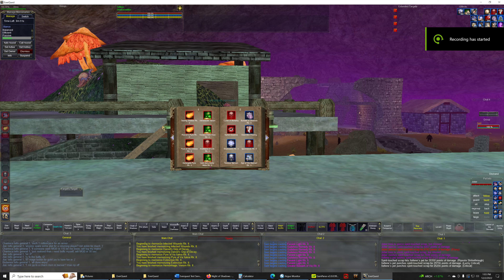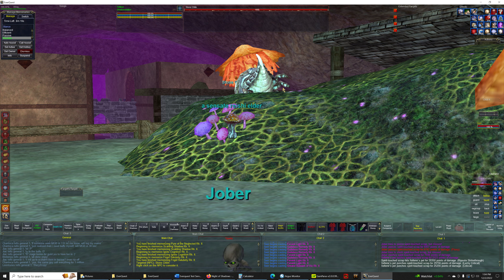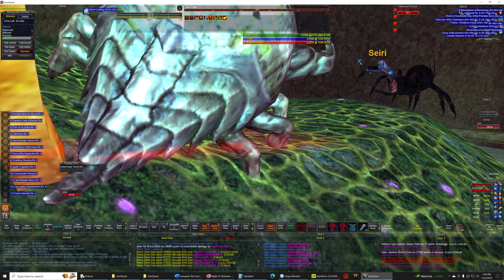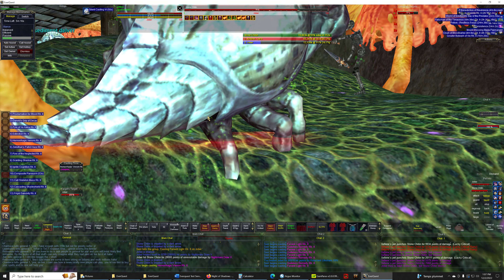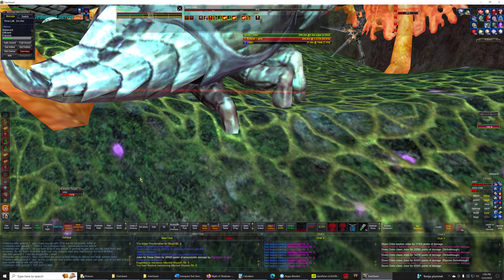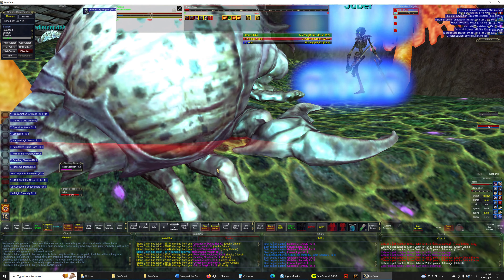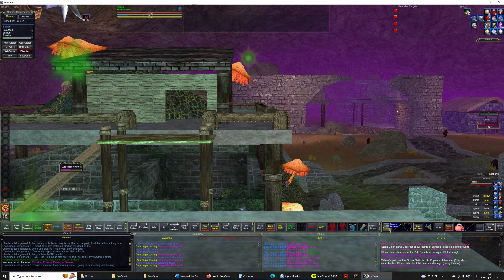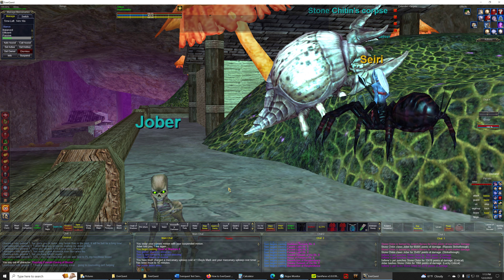Night of Shadows - Stone Chitin - Ruins of Shadow Haven T2 - How to EverQuest Necromancer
All my videos are one take, so there is some rambling.  Lots of rambling.

Second named in Ruins of Shadow Haven and now that I've dialed in the burn rotation we are good to go.

Very easy camp.  I have it part of a 4 named camp I'm working.  Obviously on Live it will be jammed with players but on Test it was just me and another group and we were out of each others way.

The video will show you the setup and how to engage the boss.  Jober was more than able to handle it with some assisting by X to Seiri's healing.

GamParse Information

Xellen vs Stone Chitin

Total 392,463,988
Time 330
DPS 1,189,284

Long Live the Chief.

@XellenOnTest – twitter - I don't use this, don't bother
u/XellenOnTest – reddit - LOL worse than twitter, don't bother